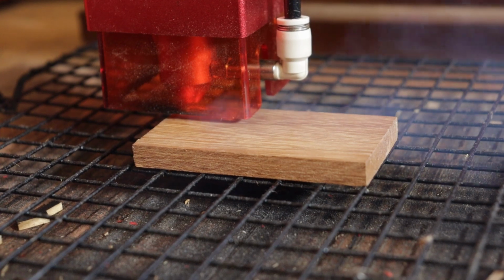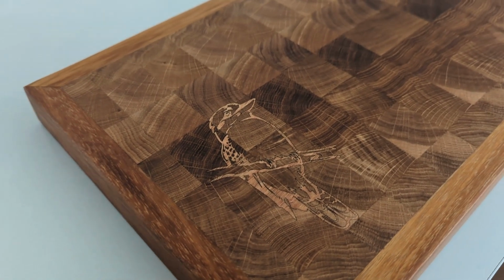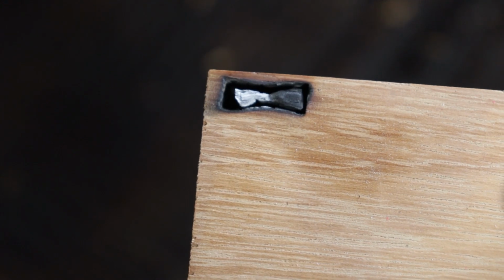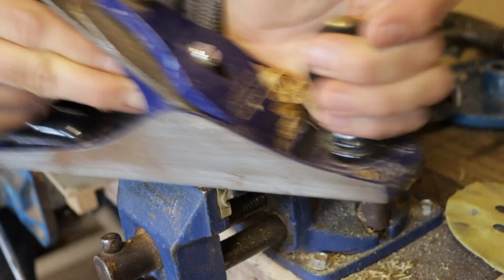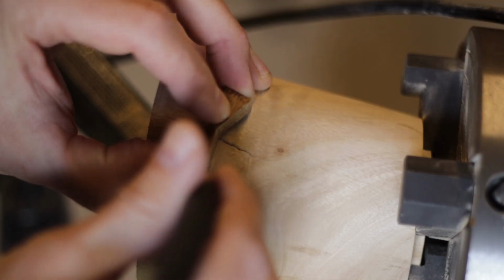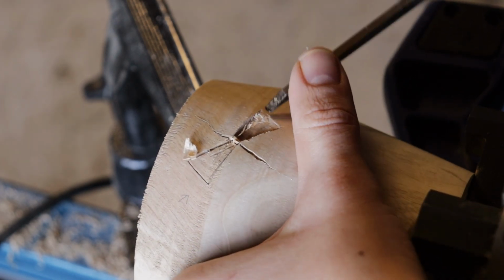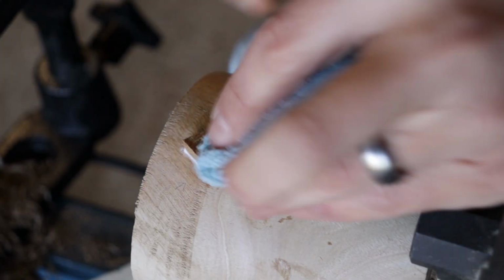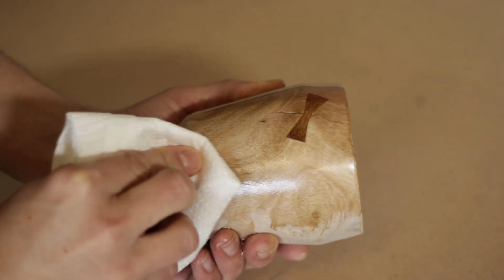Can a Laser Engraver Fix Cracked Wood Better Than Traditional Methods?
I like to put my tools through their paces and in this project I pushed my laser to the limits to see if it could handle cutting and engraving a bowtie to fix a crack in a wood turned bowl. Is it up to the challenge?